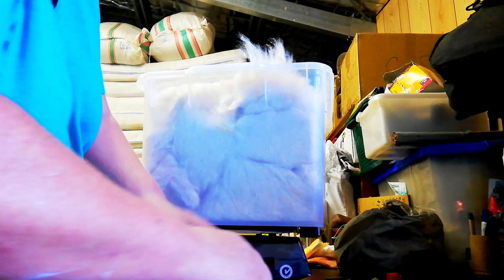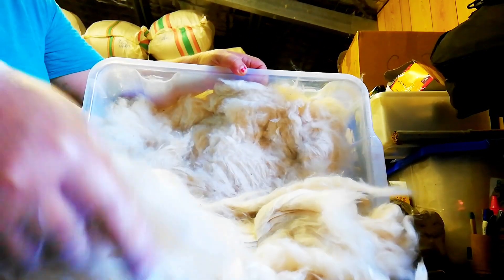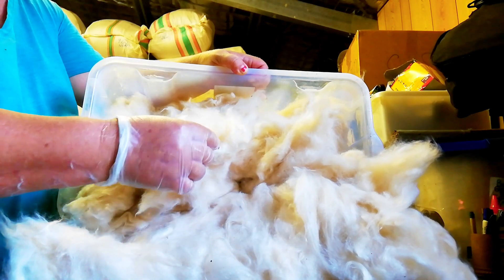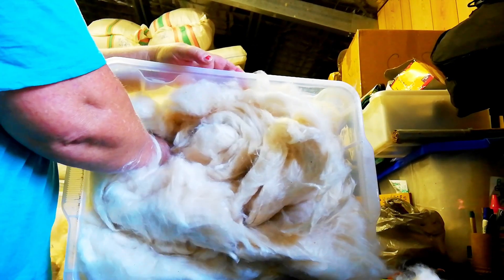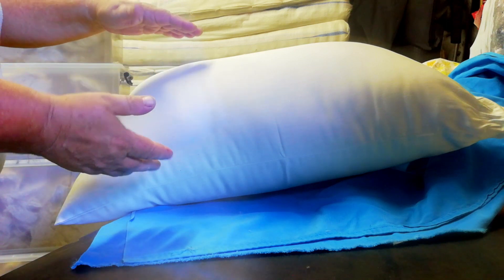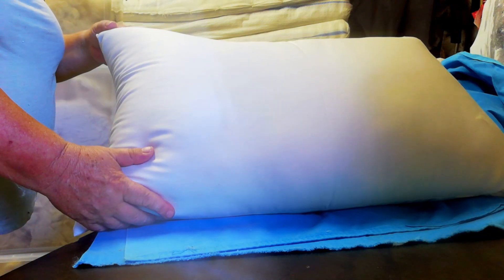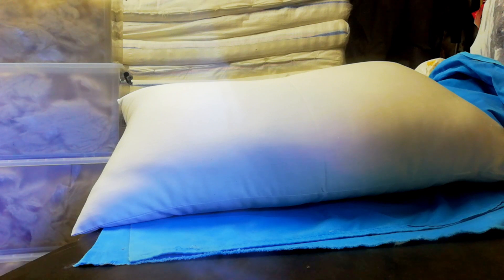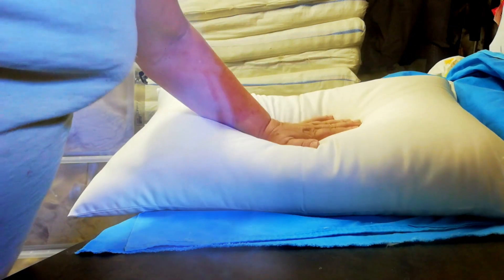KapoK Pillows Handmade in Australia- 2019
About KapoK fiber and pillows hand made here in Australia. What is KapoK & why is KapoK the best most luscious eco-friendly sustainable plant vegan chemical free pillow fill for your sleep? Demonstrating KapoK fiber and the finished pillow when we have made it.